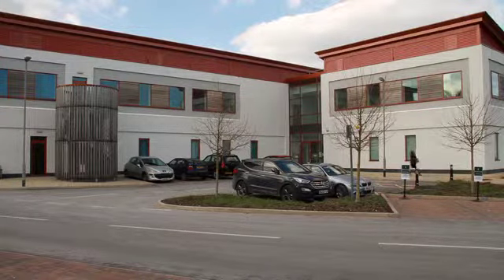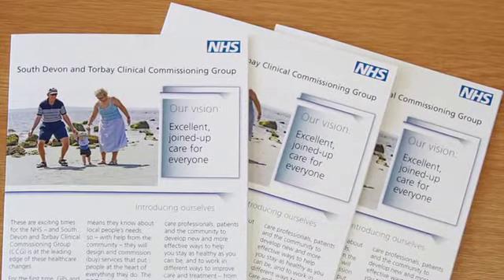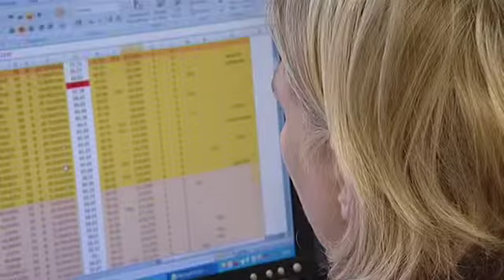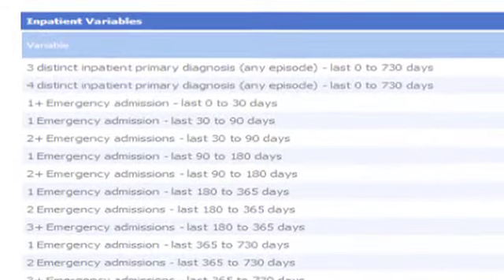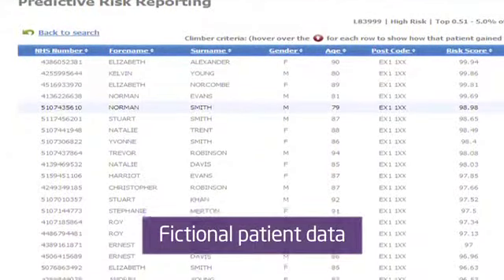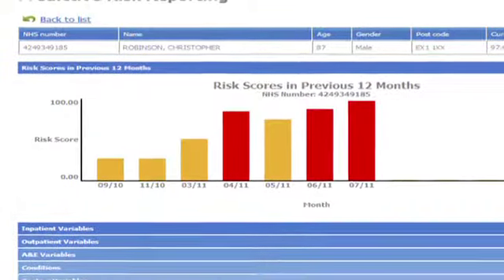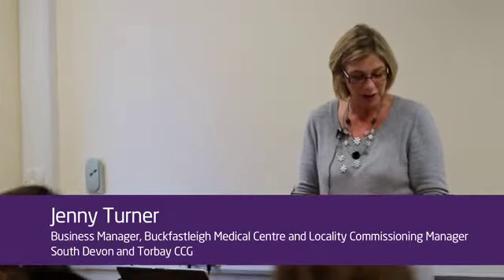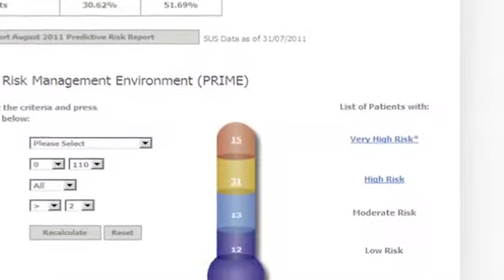Co ordinated care in South Devon and Torbay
We have been working with South Devon and Torbay Clinical Commissioning Group (CCG) to find out more about their innovative primary care-based approaches to care. The CCG uses proactive case management and community virtual wards to identify people at risk of an unnecessary hospital admission in the next 12 months. The approach is now being introduced into the already successful integrated model of care to older people operating in Torbay.